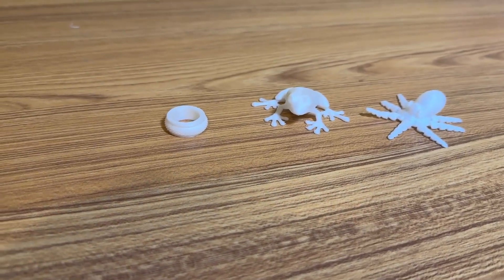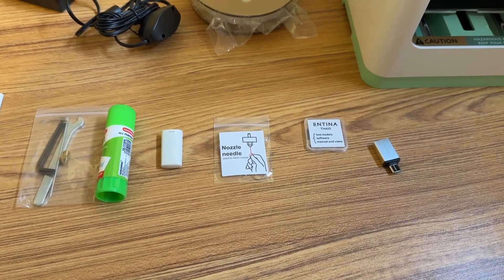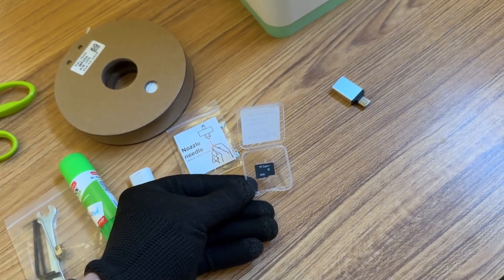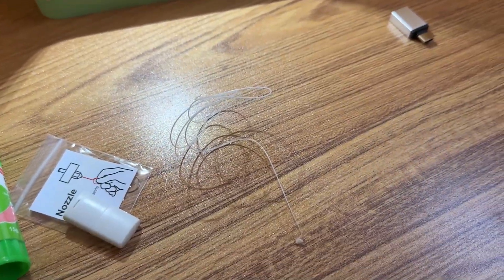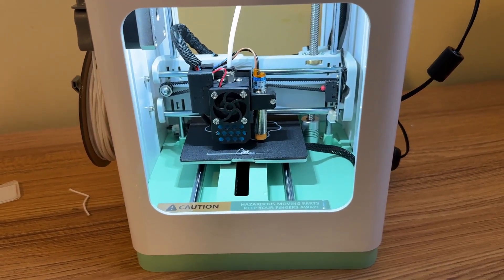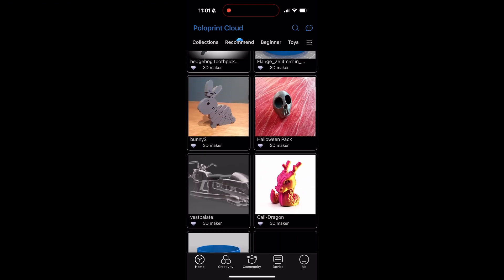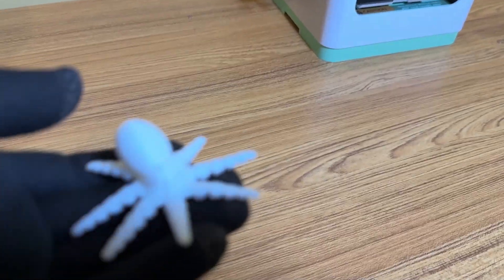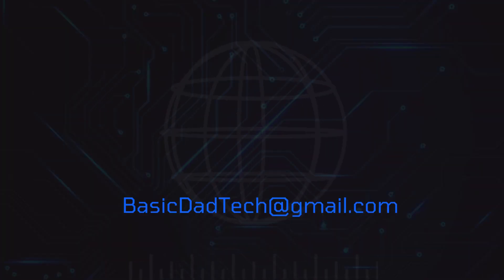Entina Tina2S - Budget Friendly 3D Printer - A.I. READY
In this video I check out a budget friendly and very easy to use 3D printer - The Entina Tina2S 3D Printer.